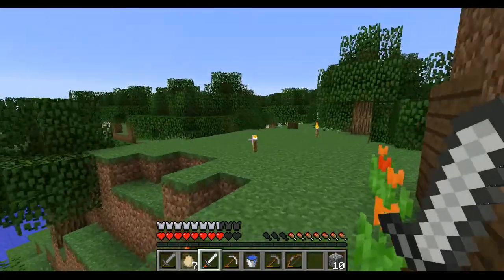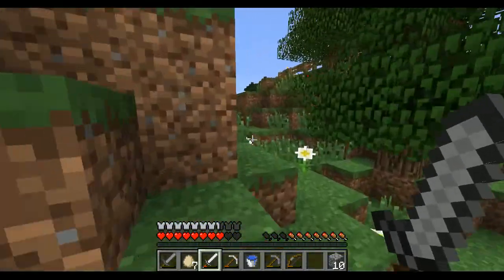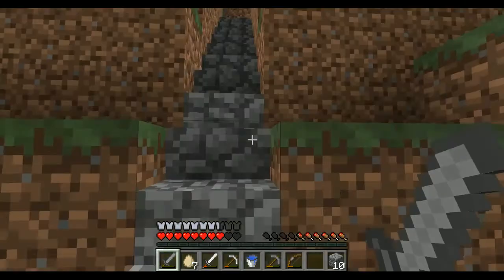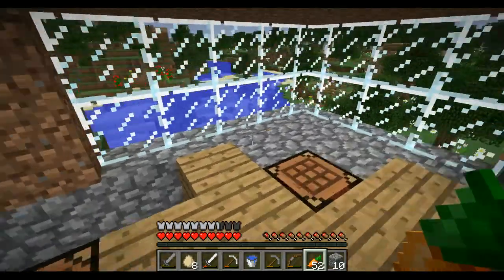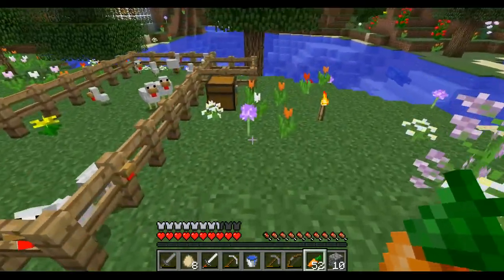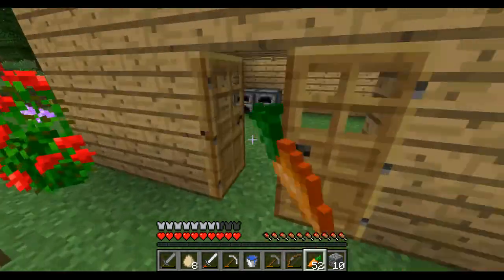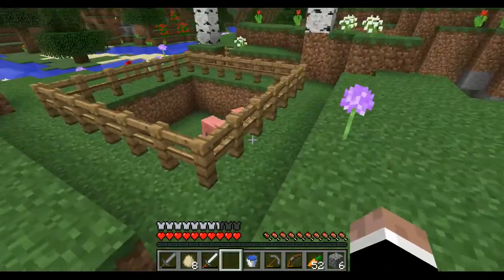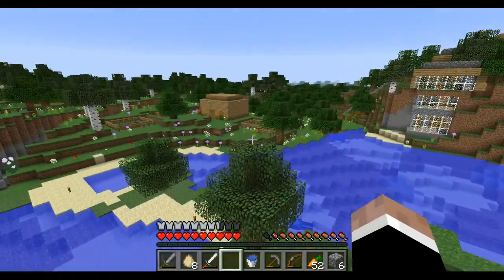Minecraft Survival: Brocraft Ep 5 (First Village Tour)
Hey friends, today we explore the fantastic village we have set up, it's nothing special but it gets the job done. Come on an adventure on the Village Tour, hope you enjoy :D

Music
Intro  : Josh A - F*ck Off
Outro: Josh A - Best Friends

Don't be a stranger, check me out here :D